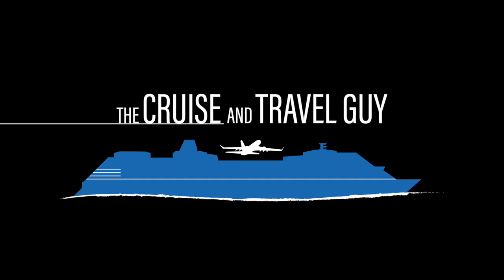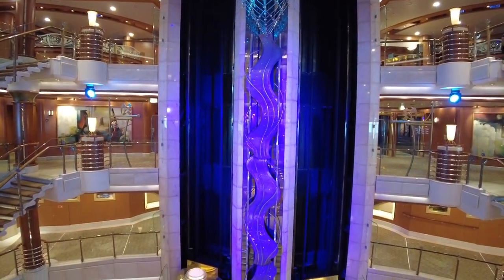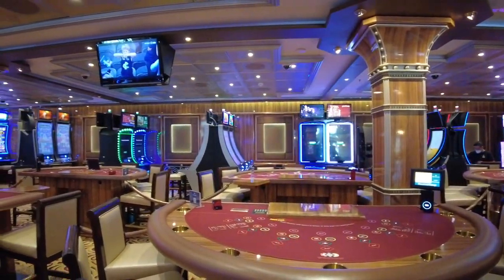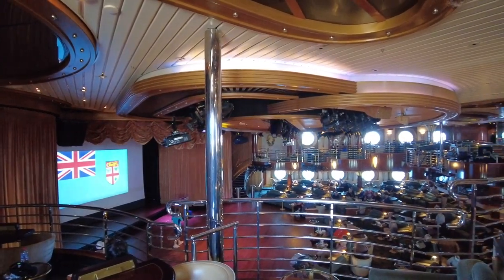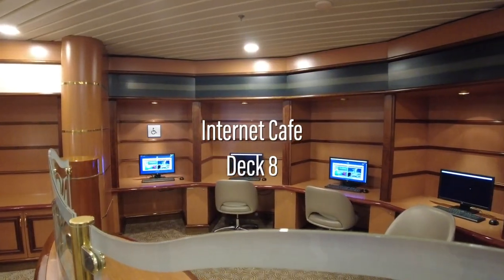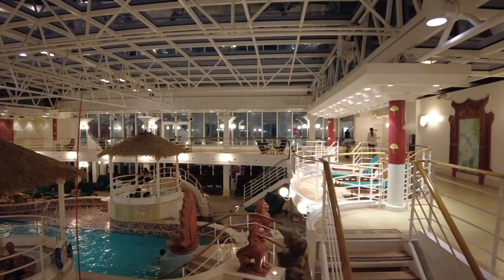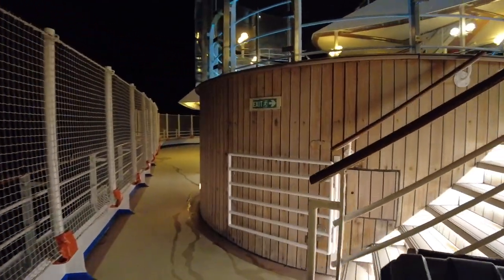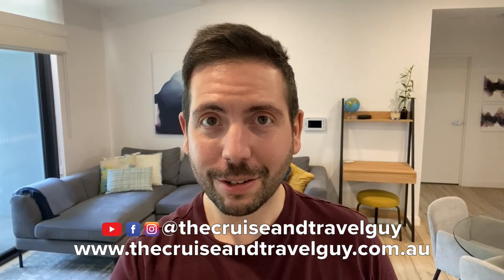CORAL PRINCESS FULL SHIP TOUR | 2022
Coral Princess is one of two Coral Class ships, and at around 91k gross tonnes, is currently the smallest vessel in the Princess fleet. Her sleek exterior and smaller size are purposeful, as she was designed to sail through the narrow locks of the Panama Canal.

With a double occupancy capacity of around 2000 passengers, she actually has a great passenger to space ratio. Her main Princess theatre is located forward on deck 7. She has a range of bar and lounge venues to enjoy, plus a wraparound promenade deck.

We’ll first take a look at the Wheelhouse Bar, before venturing back into the spectacular 4 storey atrium where we’ll find Crooner’s Bay and Churchill Lounge. The shops of Princess, plus the Provence and Bordeaux Dining rooms are located on Decks 6 and 5.

We’ll walk past the main reception desk on Deck 5, and take a glance at the Good Spirits bar.

On Deck 6 we’ll walk past the last of the Princess Shops, and also look at the Oceanfront - Princess’ Medallion centre. Next up is the casino and the international cafe.

The Explorer's Lounge is a large entertainment venue, complete with cosy seating and a bar.

The Universe Lounge is a two storey show lounge and entertainment venue located at the aft of the ship.

Specialty dining venues are located on Deck 7, with the New Orlean’s inspired Bayou Cafe and Steakhouse and Sabatini’s. Sabatini’s doubles as Alfredo’s during lunch time, offering complimentary pizzas.

Up to Deck 8, we’ll see the internet cafe, the library and the card room.

On Deck 14, Princess’ onboard buffet is a bustling complimentary dining venue. With multiple stations, there is an abundance of freshly prepared food available for breakfast, lunch and dinner.

Outside, the midship pool and hot tubs are flanked by the poolside bar and the Princess Pizzeria - where you can find complimentary, freshly made pizza by the slice.

Deck 15, overlooking the midship pool, is where you can access the upper level of the indoor pool zone - called The Conservatory.

On the lower level, you’ll find the ice cream bar, Lotus Pool and hot tubs, and Lotus Bar. The entrance to the Lotus Spa is here as well.

The beauty salon is part of the Lotus Spa, but has a separate entrance.

The fitness centre is located aft on Deck 14, and is quite large.

Heading further aft and outdoors on Deck 14, you’ll come across The Sanctuary. This adults only outdoor space is complete with cabanas and comfortable lounge chairs, plus a pool. There are also snacks and drinks on offer, and you can organise al fresco massages here. The cost to access this space is around $40 per day.

Center Court is where you’ll find basketball and deck games including shuffleboard and deck chess.

The midship pool is also the location of the Princess’ famous Movies Under the Stars. On Deck 15, you’ll also find another bar and the grill - a complimentary dining venue for poolside burgers, hot dogs, pies and chips.

Forward and up to Deck 16 is the splash-pool, a quiet and under utilised space.